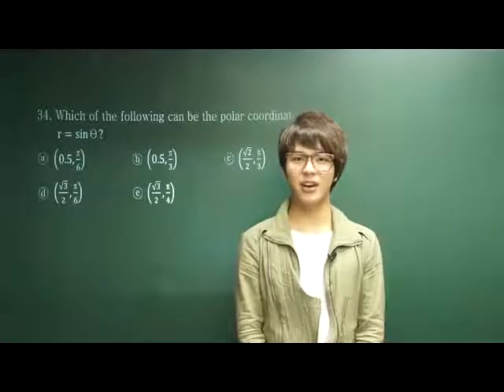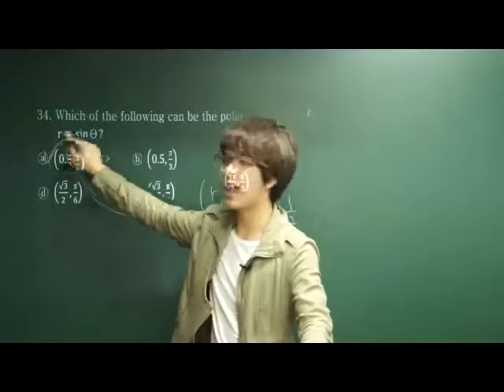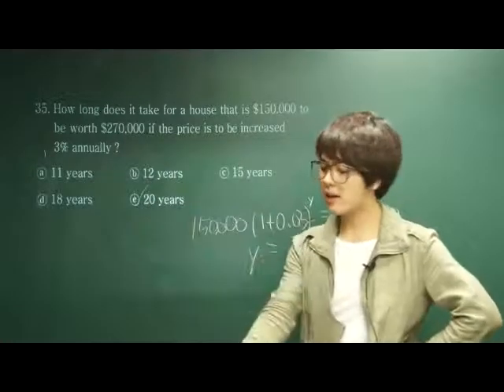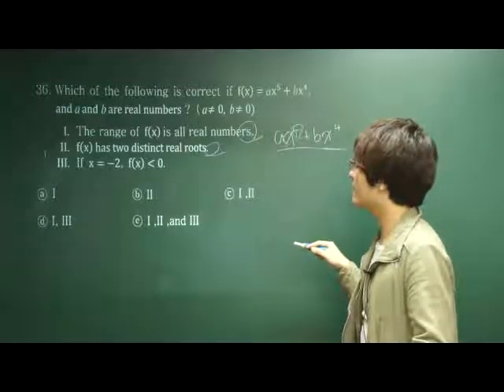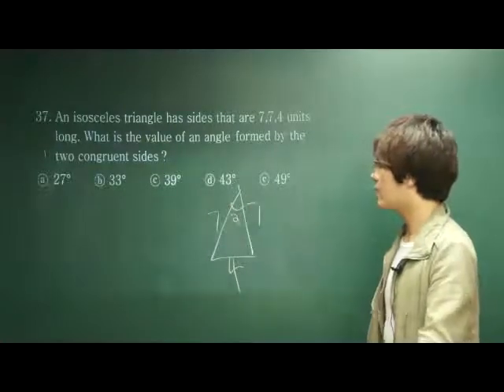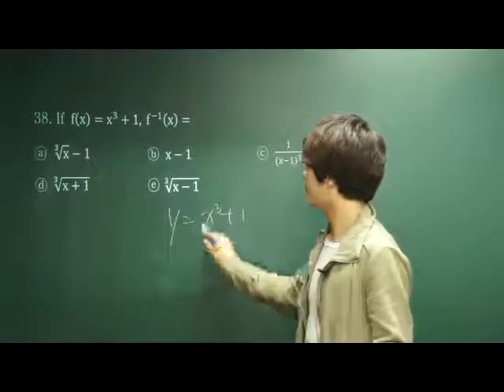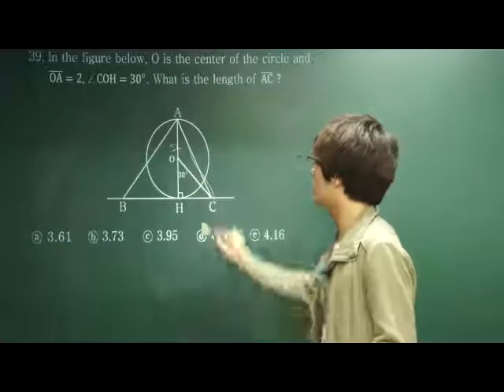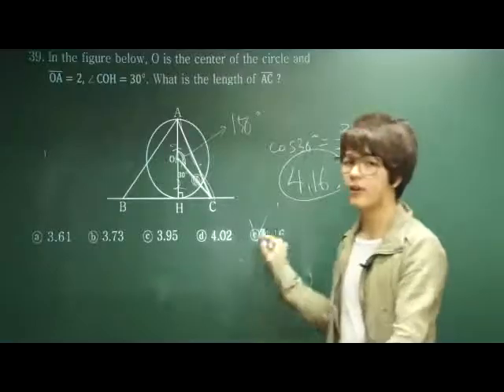Alpha Gorilla SAT2 Math2C Practice Test 8 Part 3 Sample